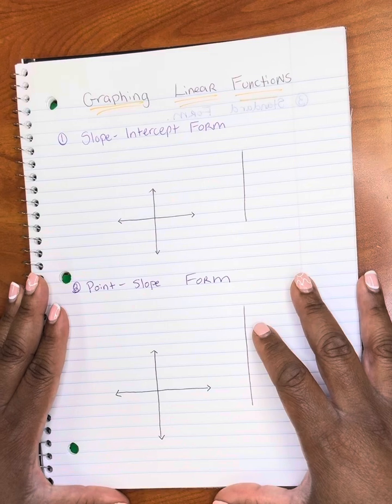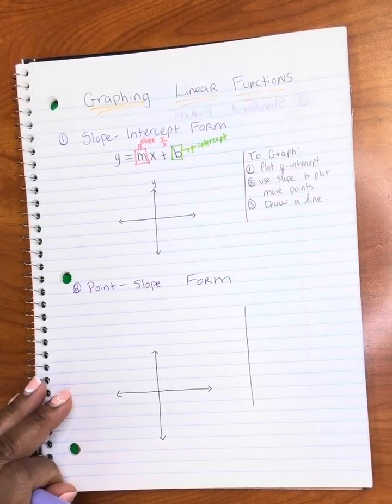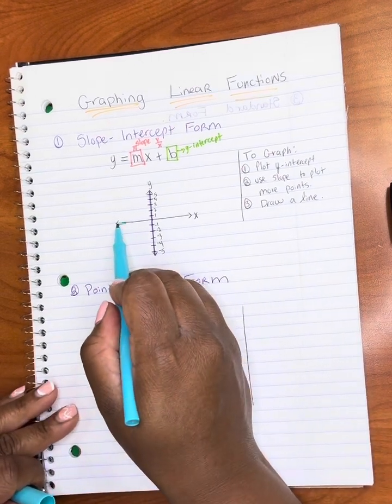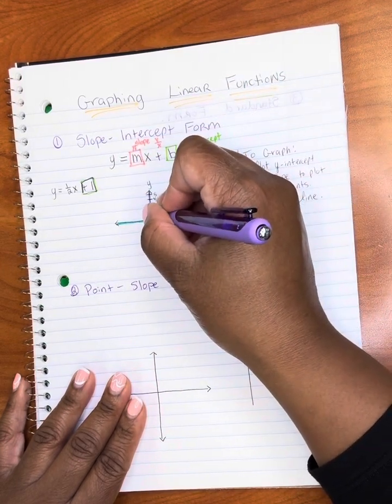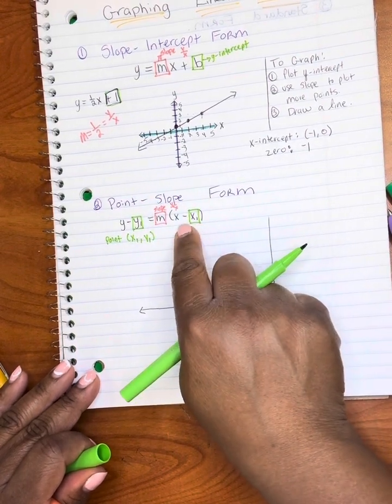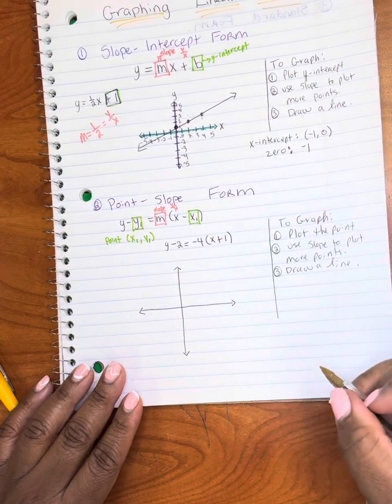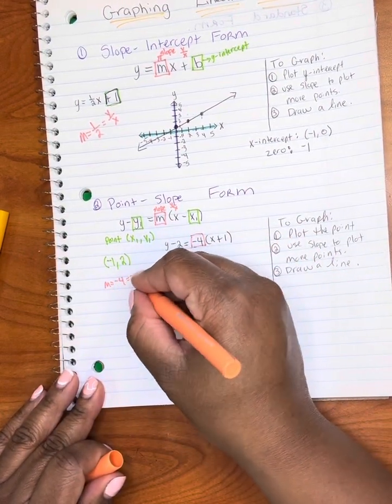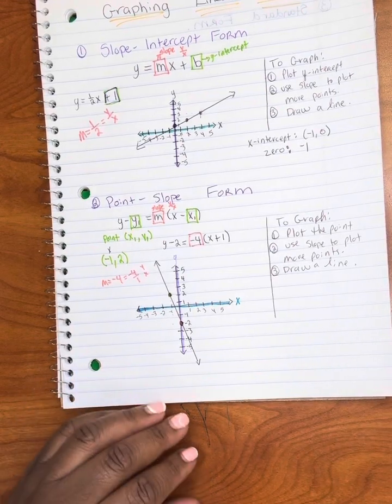Graphing Linear Functions